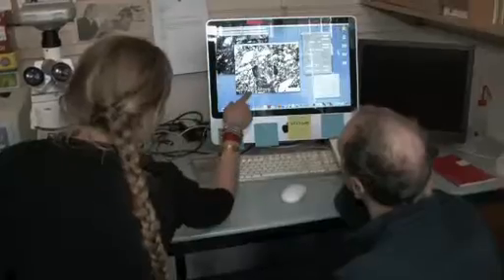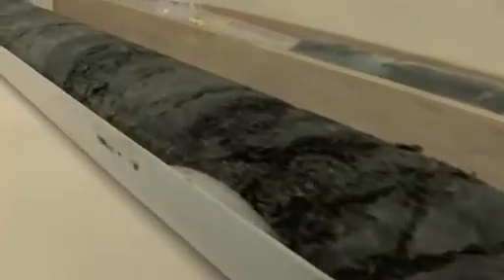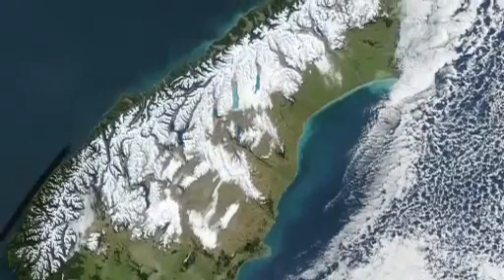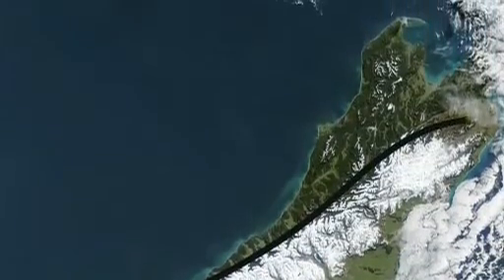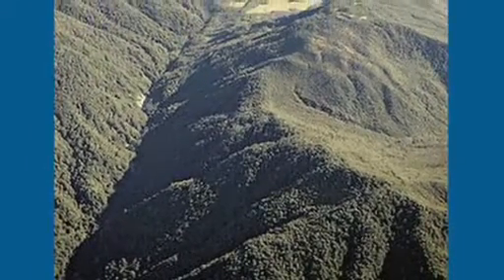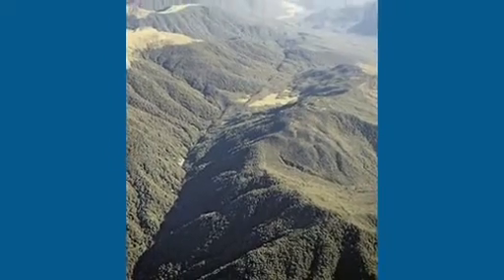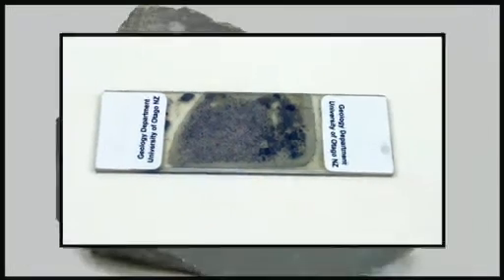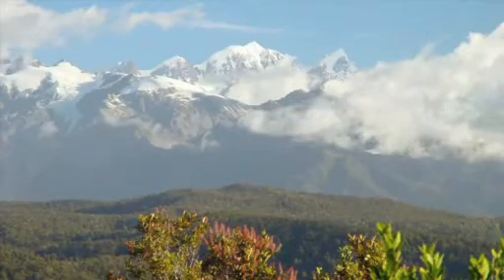Alpine Fault Tours Putting it all together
PROFESSOR DAVE PRIOR
The thing about rocks is they have features with a huge range of scales in them. And no microscopical kind of rock is really a lot of use unless you can relate it back to the bigger scale, so for us in our study of the ...See More
— at Gaunt Creek Whataroa NZ.